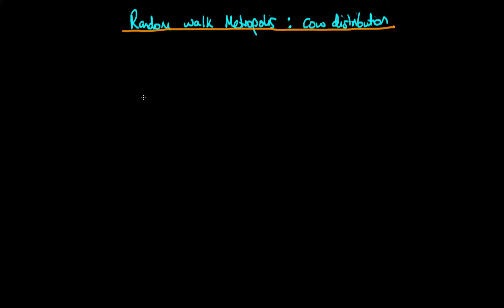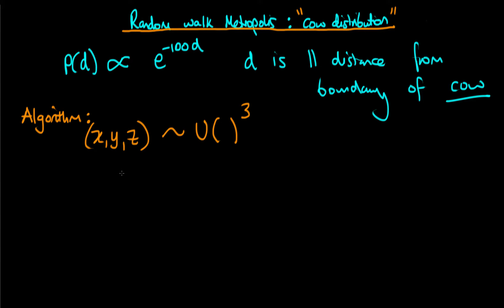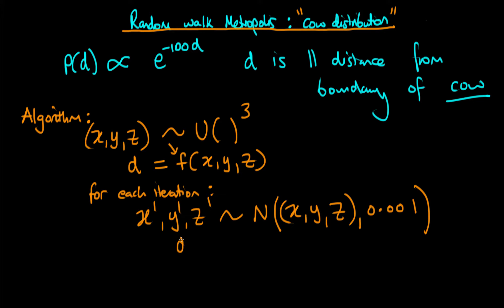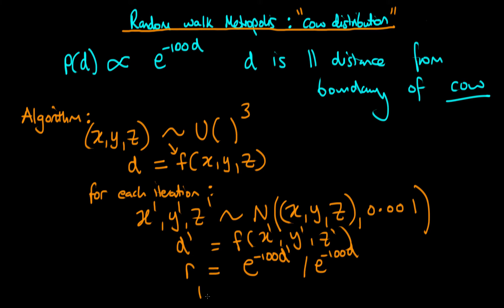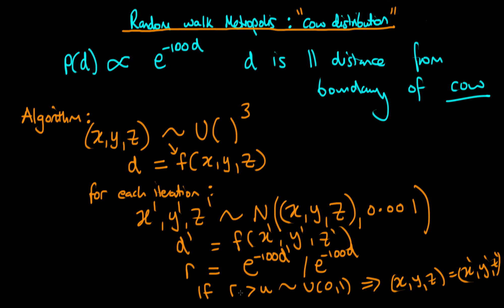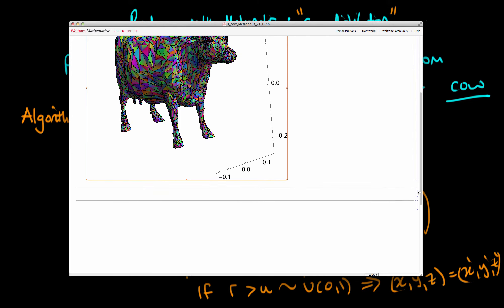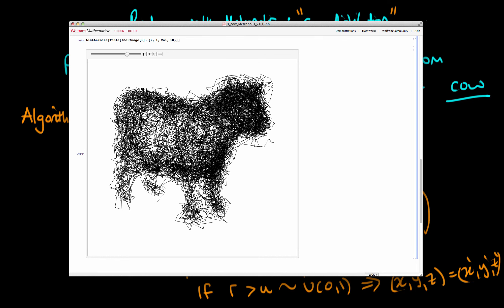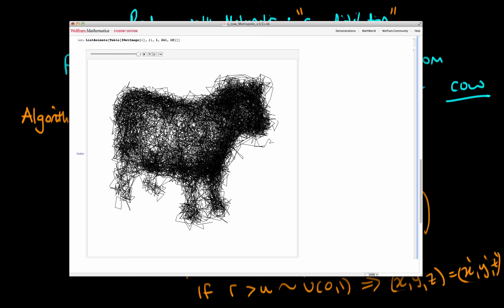Using the Random Walk Metropolis algorithm to sample from a cow surface distribution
This video explains how to use the Random Walk Metropolis algorithm to sample from a distribution, with a probability density function related to the perpendicular distance of a point from the surface of a cow.